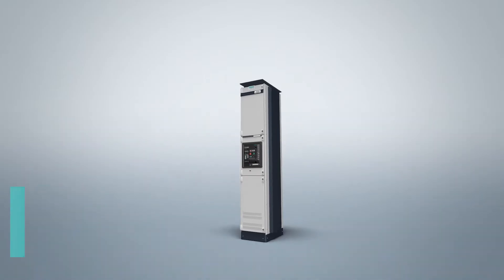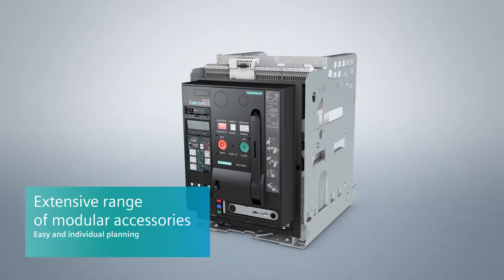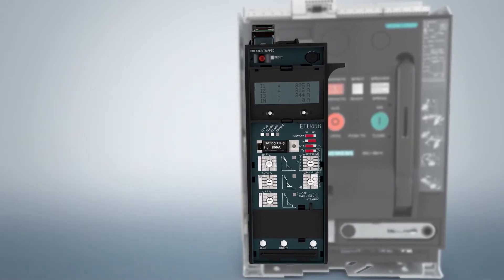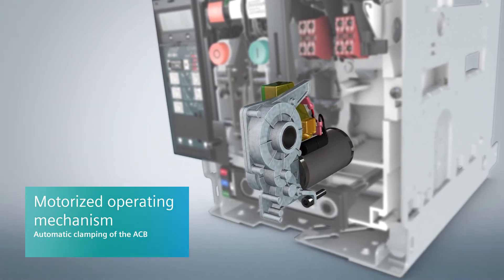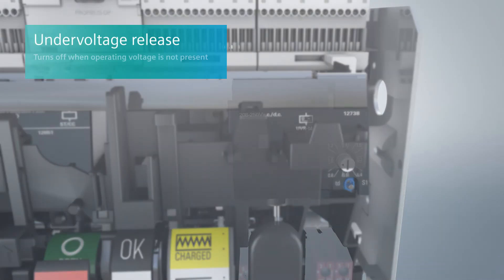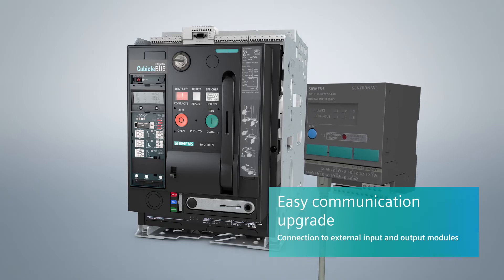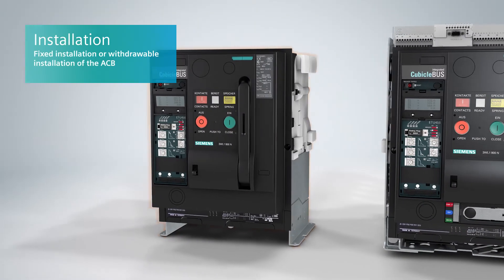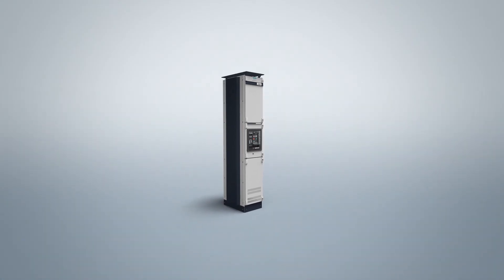Siemens 3WL air circuit breakers (ACBs)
The 3WL air circuit breakers provide reliable protection against accidents, malfunctions and fires caused by electricity. Its communication capability ensures early fault detection in the power supply.